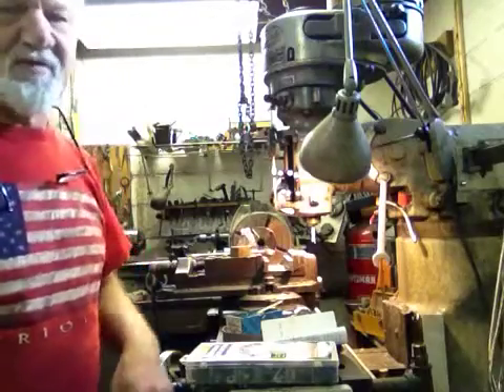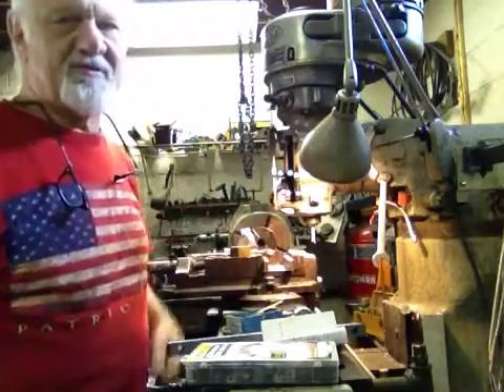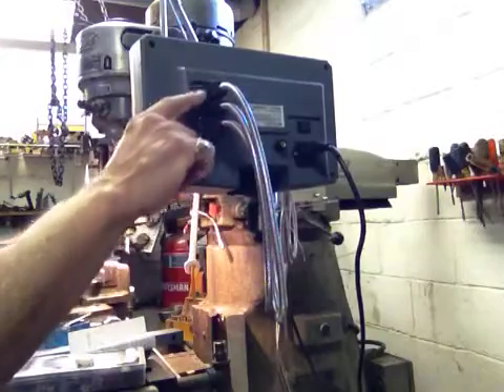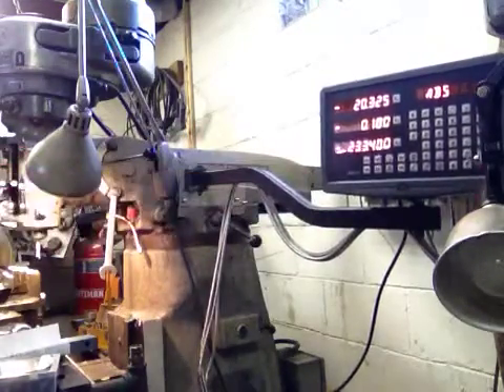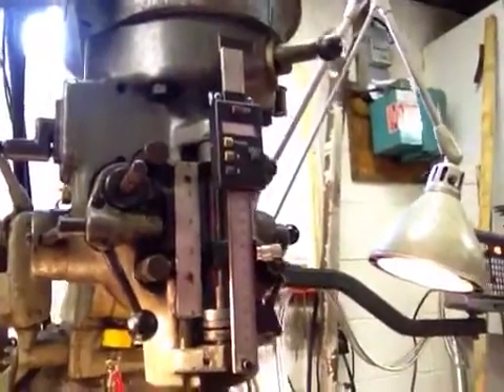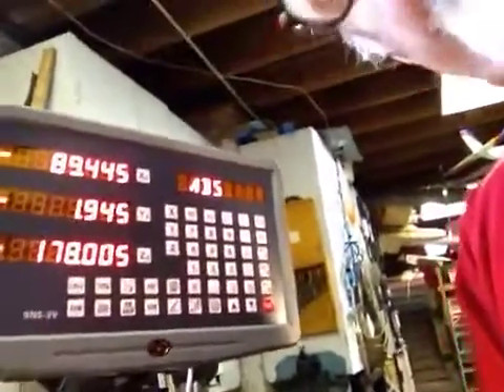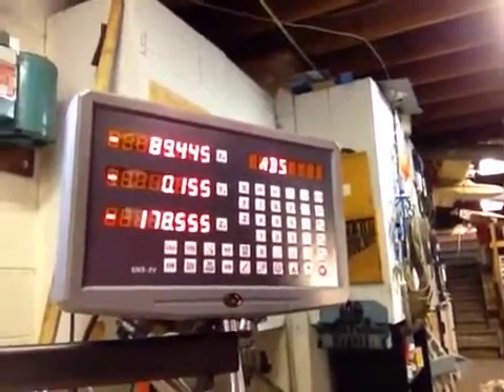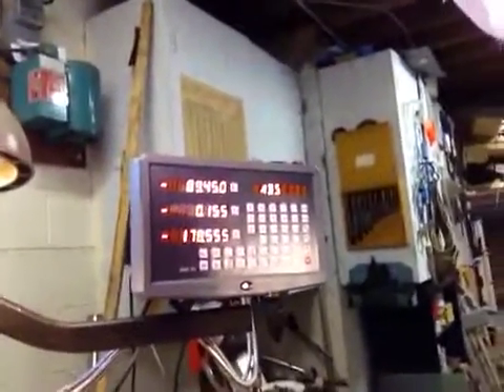dro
mounting a Chinese dro on Bridgeport